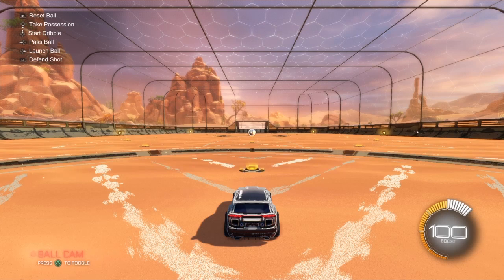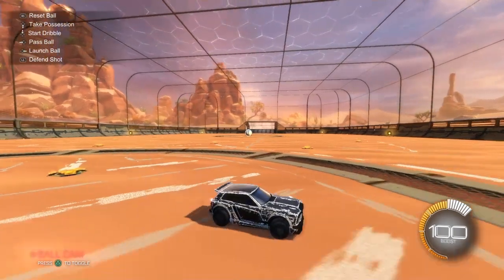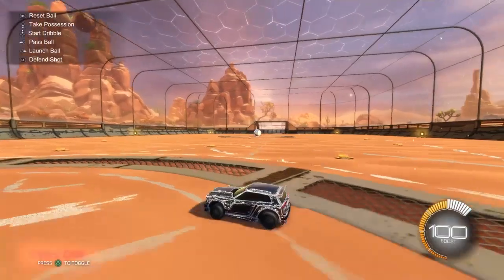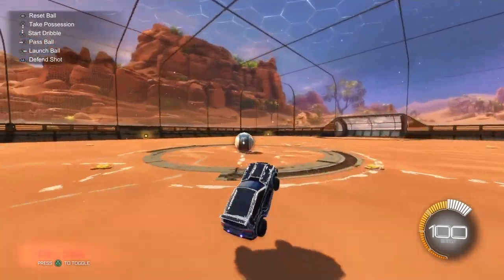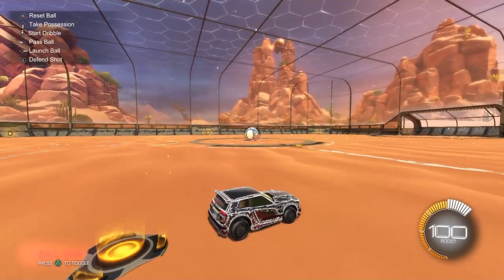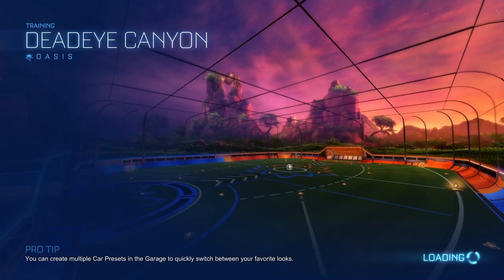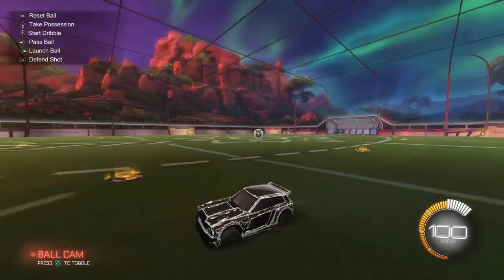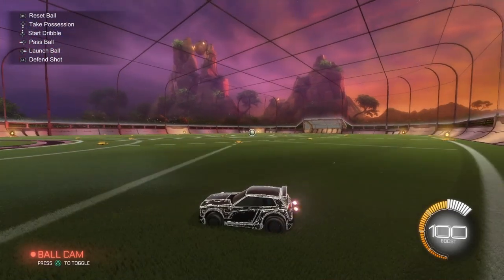Rocket league season 4 and season 10 map's gameplay